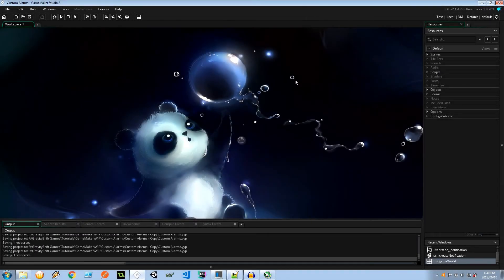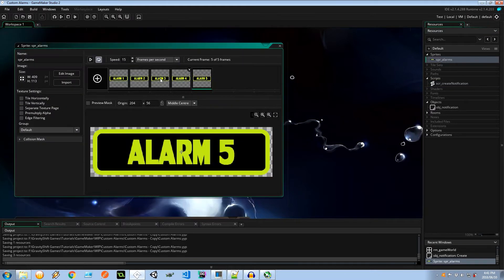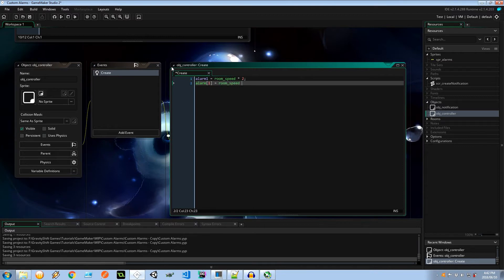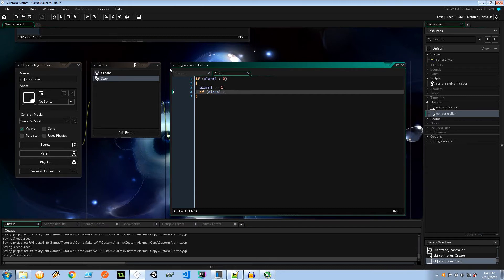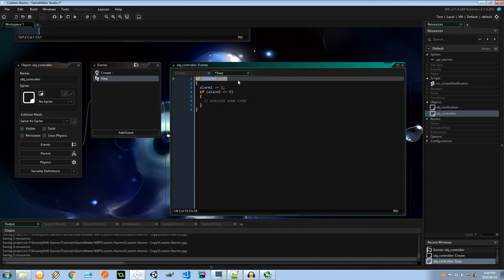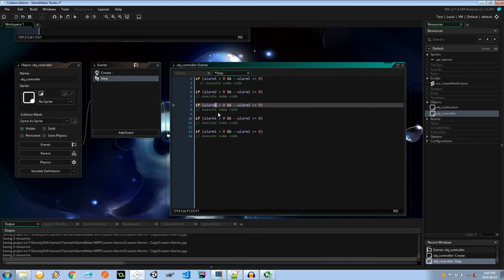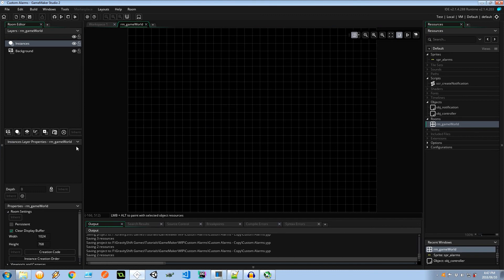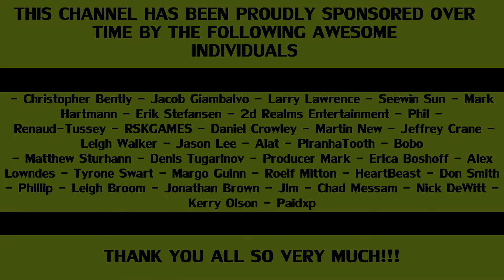Custom Alarms - GameMaker Studio 2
Sometimes 12 alarms is just not enough. In this video I'll show you how easy it is to create extra alarms when you need them. We'll be using GameMaker Studio 2.

DOGE ▶ DAVYUBtcseqtZaEuzQmCnUXntJmizbbd7x
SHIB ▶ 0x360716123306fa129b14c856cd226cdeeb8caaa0